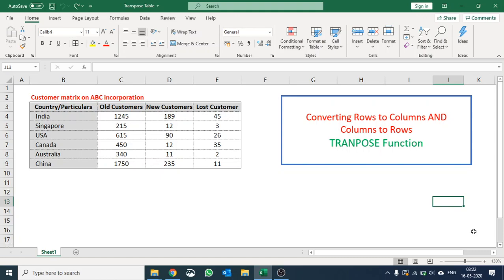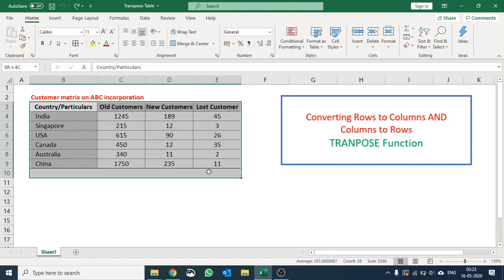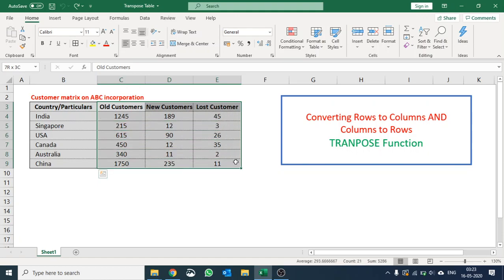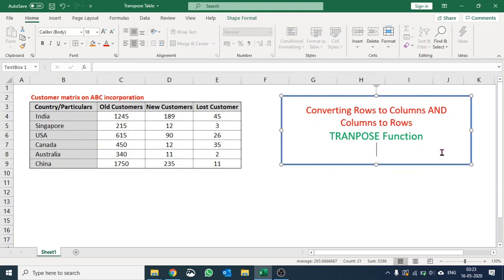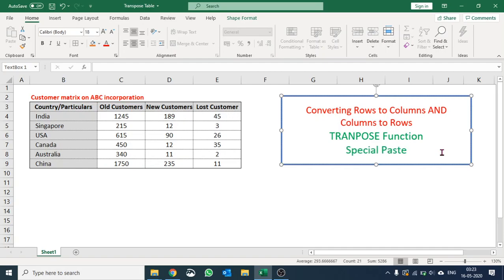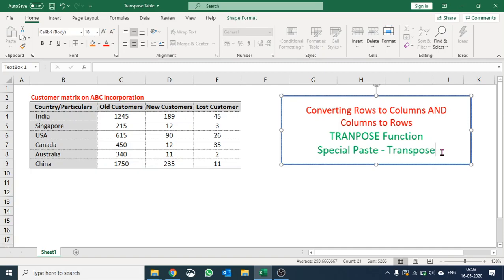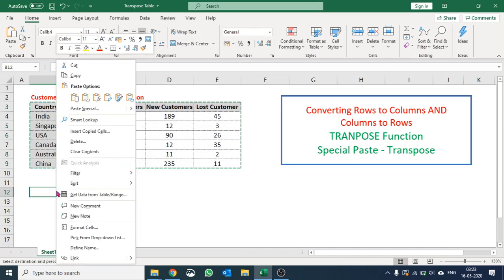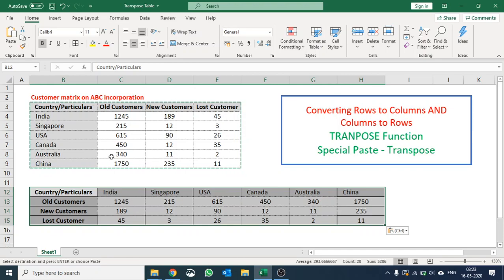Convert Rows into Columns AND Columns into Rows - Transpose - Microsoft Excel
Hello Friends,

Here is another small video as part of beginner tutorial: Transpose function of Microsoft Excel. Using this you can easily transpose your dataset means convert rows into columns and columns into rows.

Simply use [Special Paste] [Transpose]